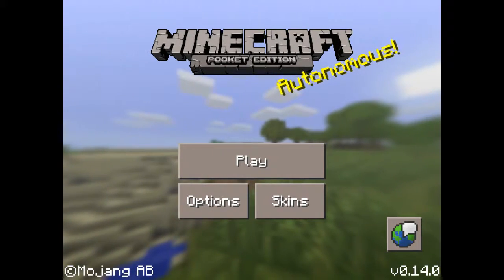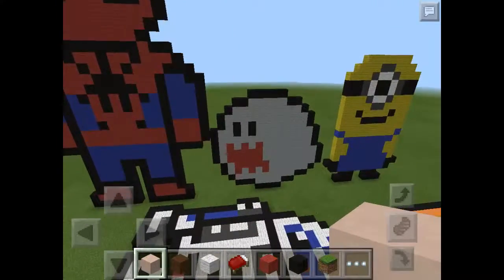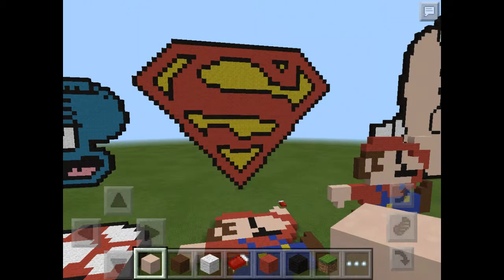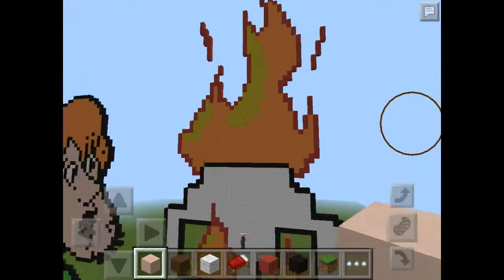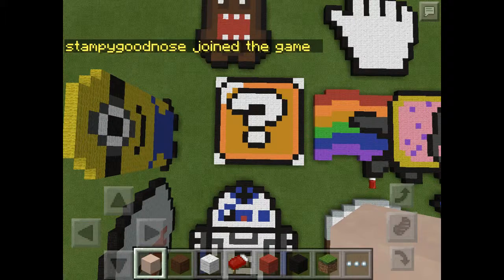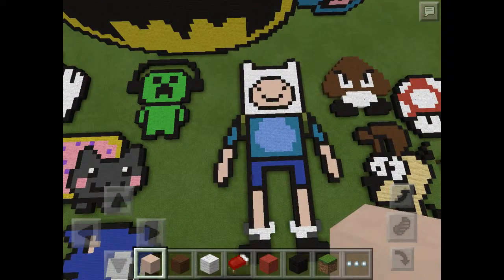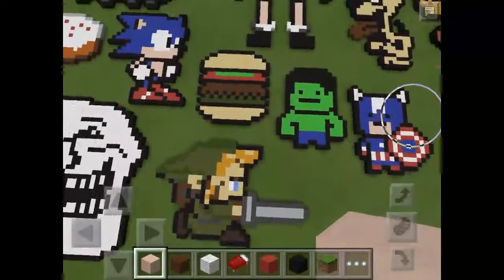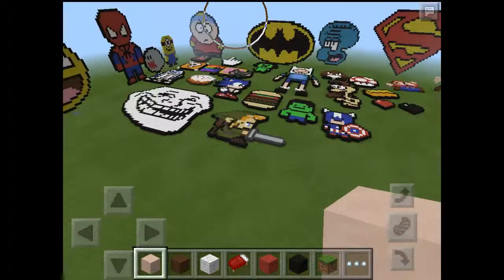Having a game of Minecraft Ep3 w/ JACK Fisher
Hey guys!! Doing another world tour. This time I'm doing a pixel art world!!